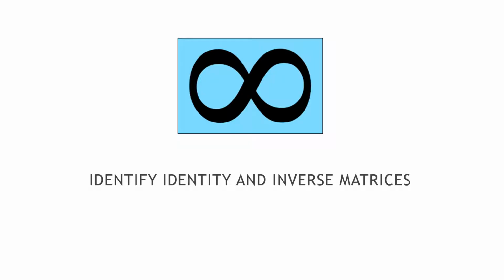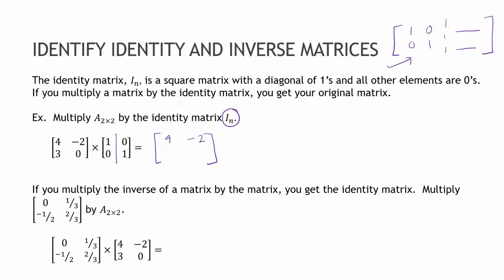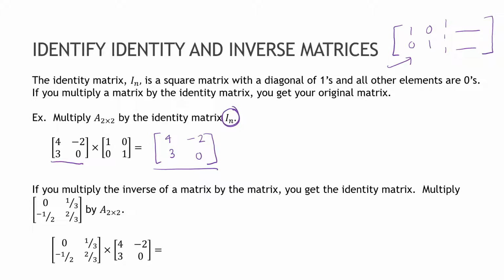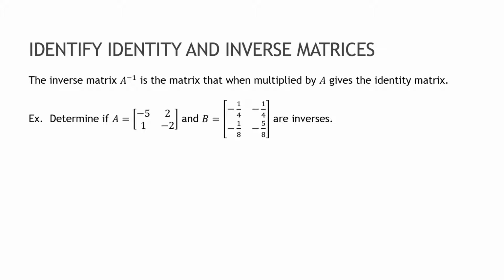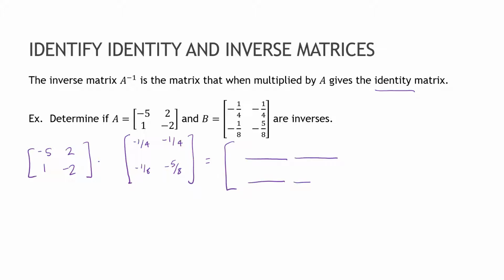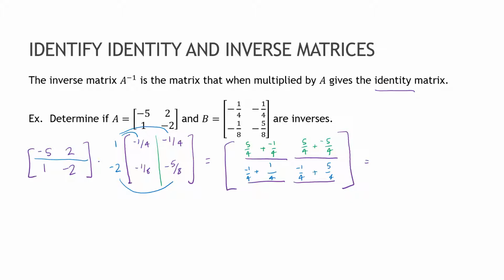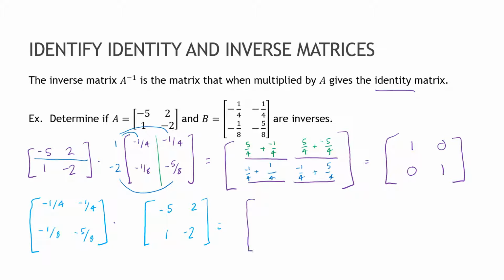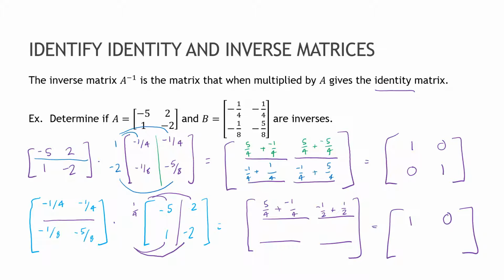Identify Identity and Inverse Matrices (6.4.1)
Algebra II / College Algebra — Identify Identity and Inverse Matrices